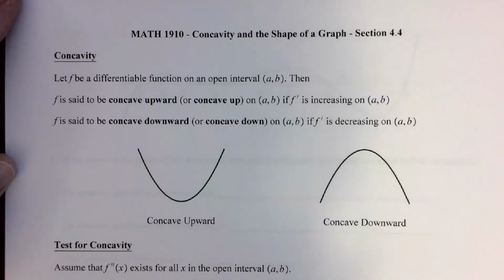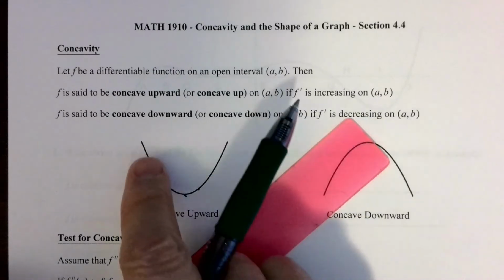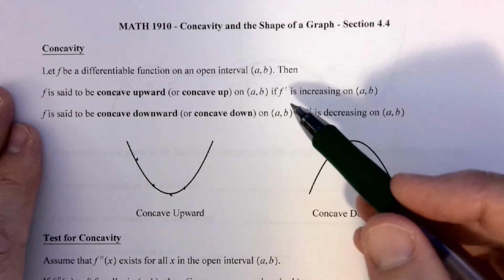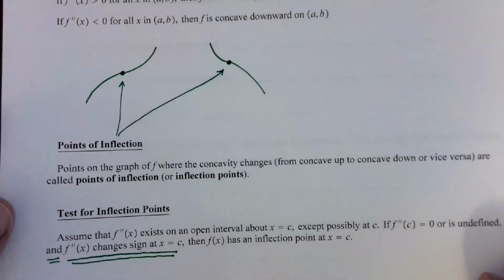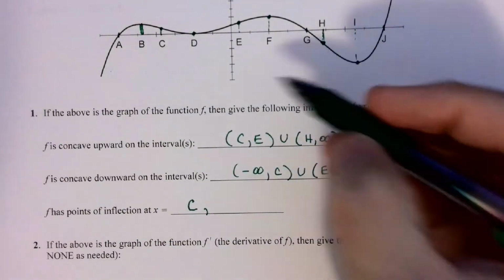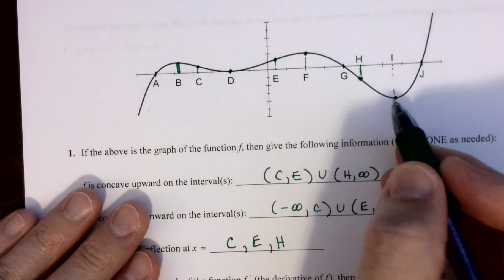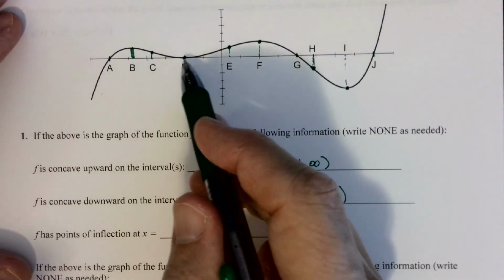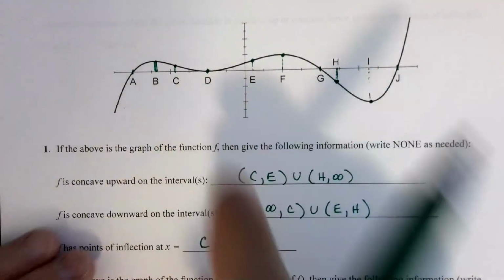Concavity Part 1